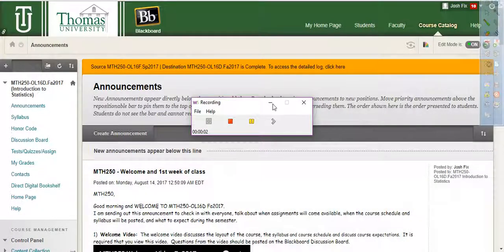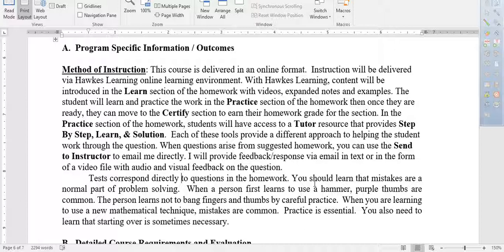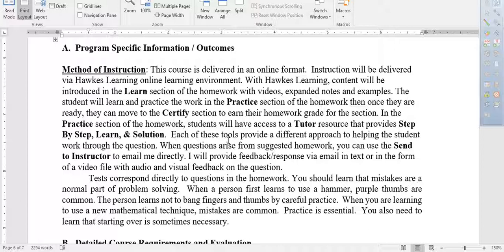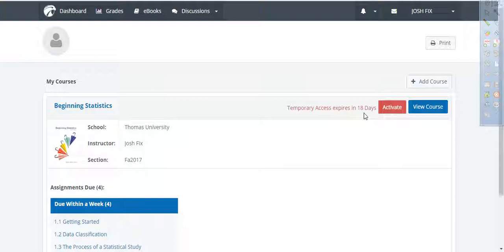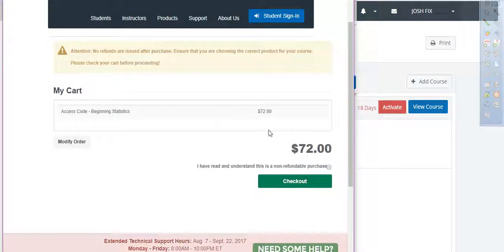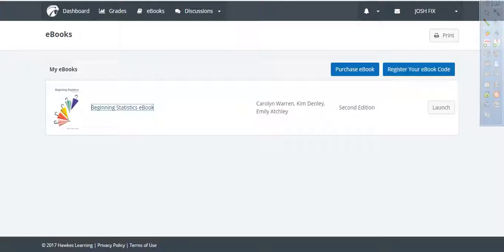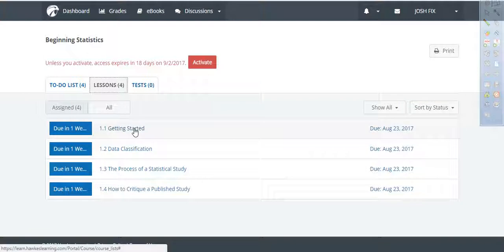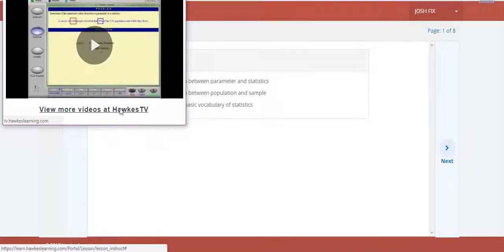Hawkes Learning Intro